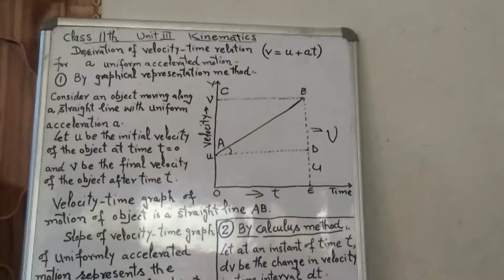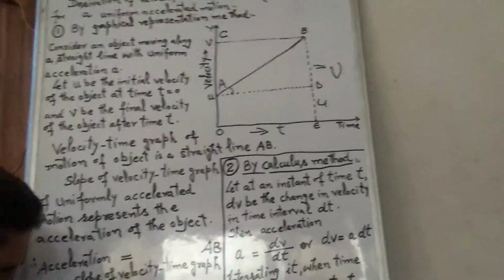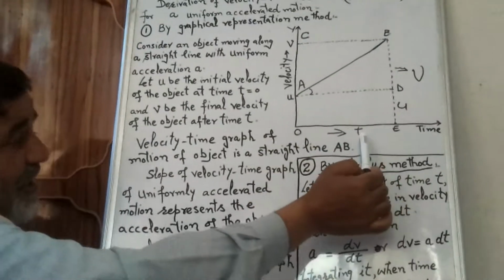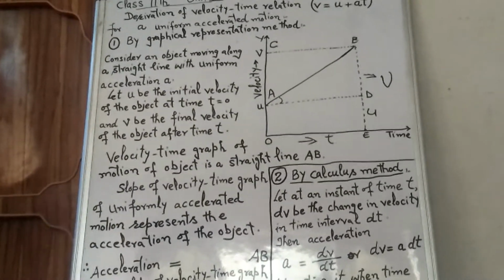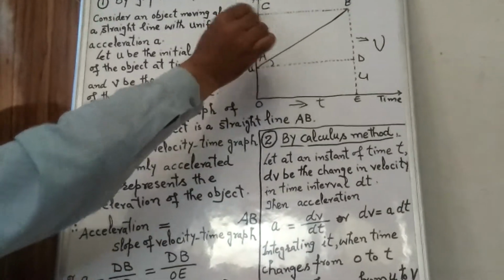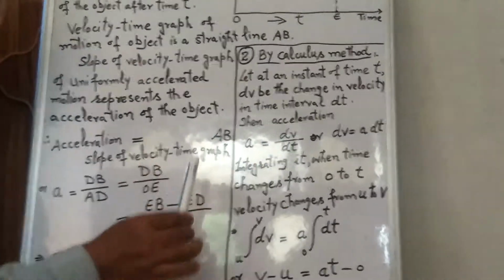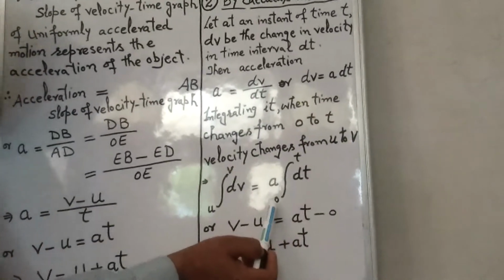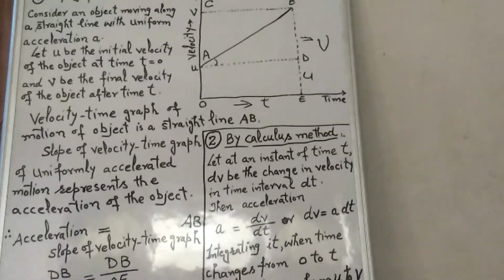Objects under motion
Concept  of uniform  motion  of objects
Graphical  representation/derivation of velocity  time relation.  (v=u+at)